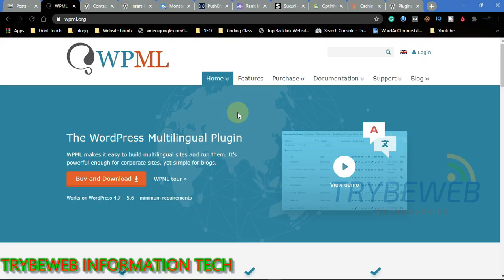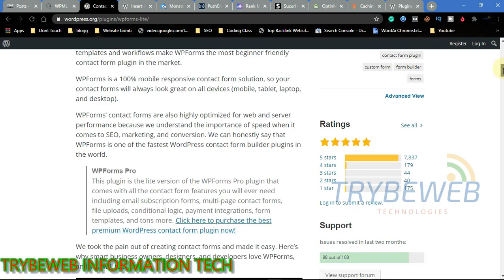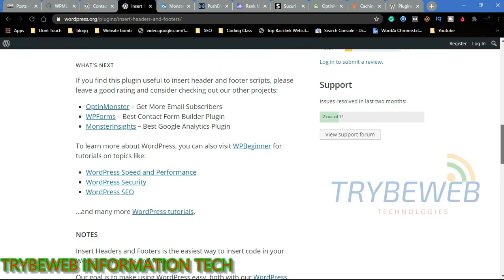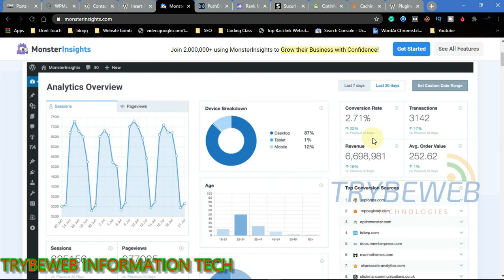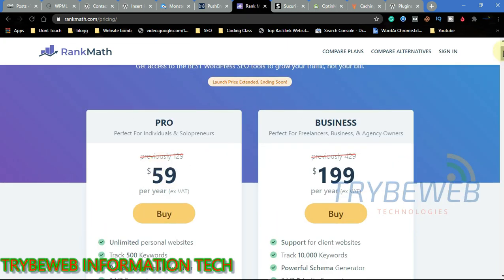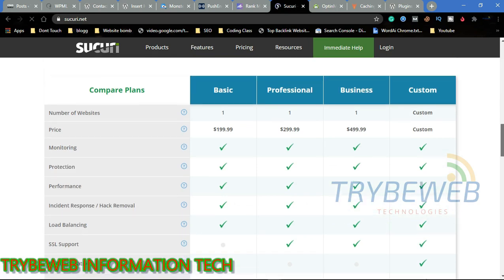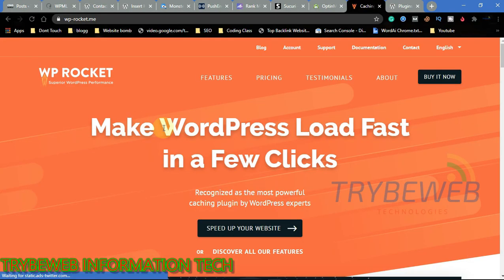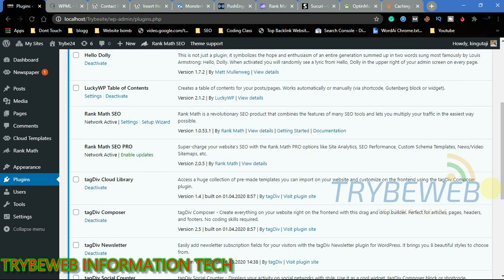Best WordPress Plugins 2021 [SEO, UI, Analytics Top Plugins]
Best WordPress Plugins 2021 [SEO, UI, Analytics Top Plugins]. There are several plugins on the WordPress platforms but this video will list the best plugins for 2021.

Using top Plugins for your WordPress site is a good way to give your website an extra boost. WordPress plugins can help site owners to improve their search engine optimization, site speed, general user interface, and create more leads.

 Best WordPress plugins for SEO